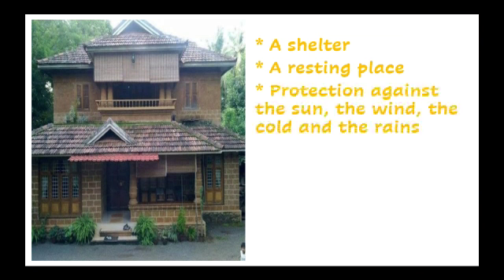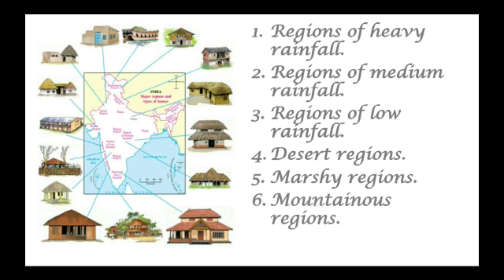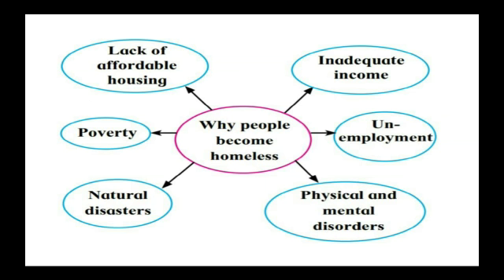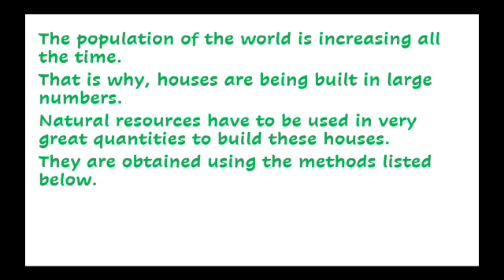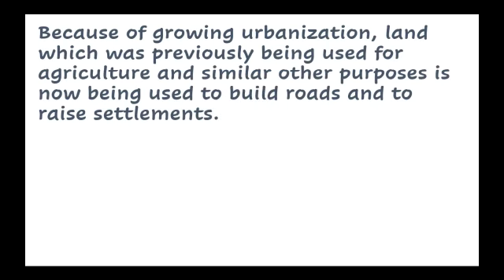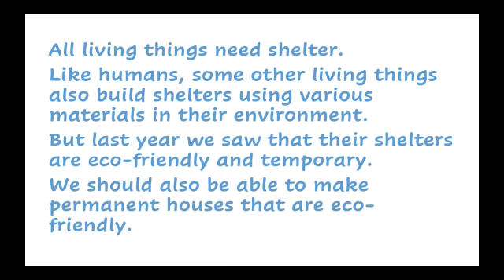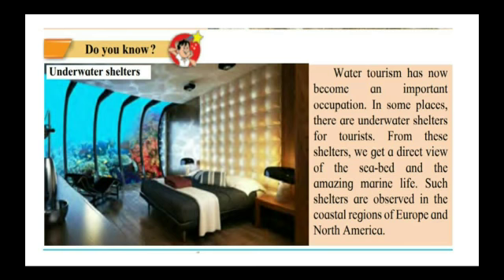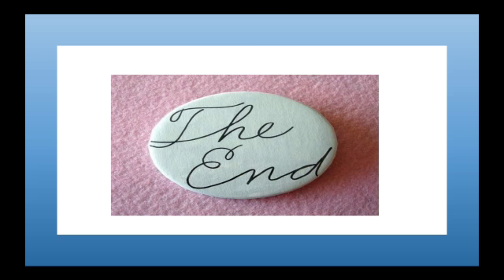3rd Oct EVS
our environment 1